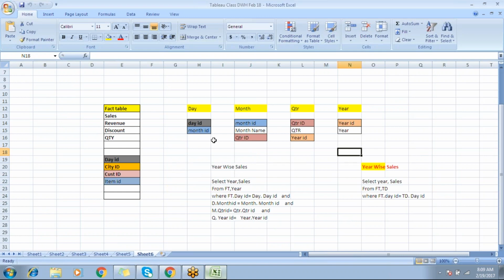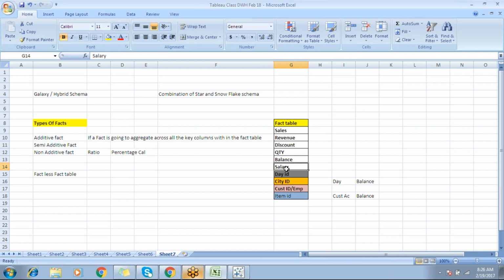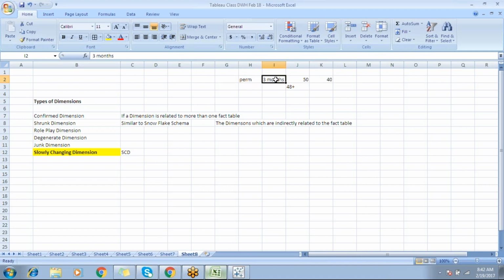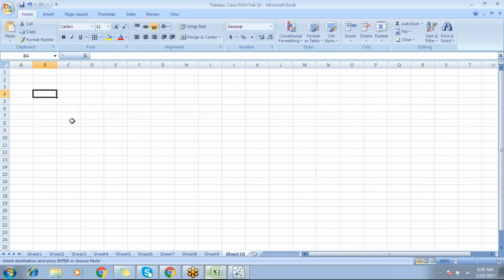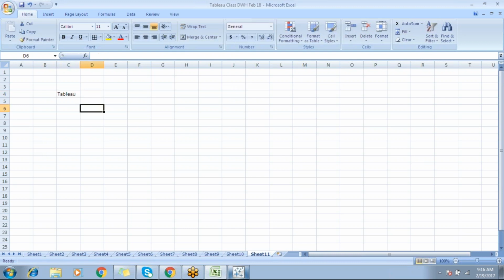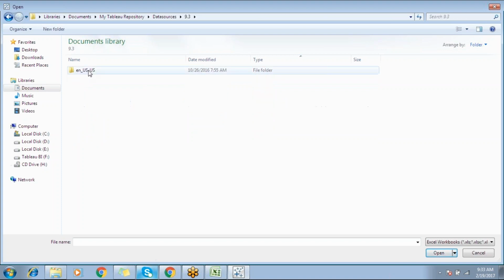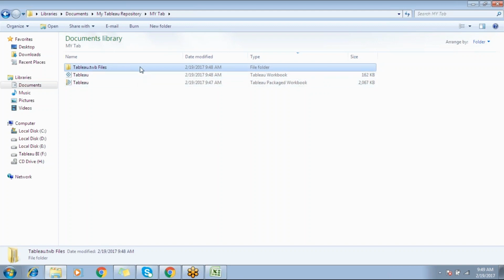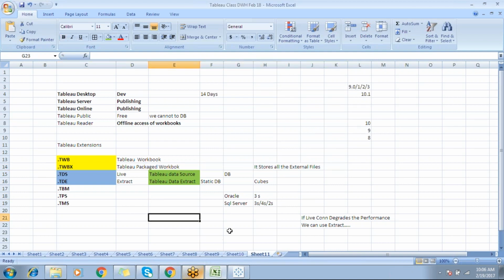Tutorial Tableau Day 2